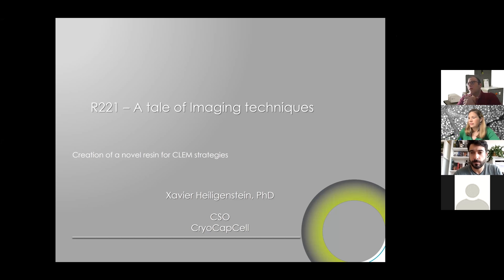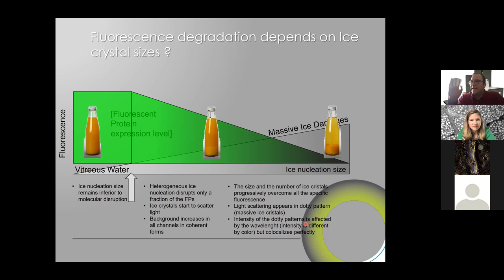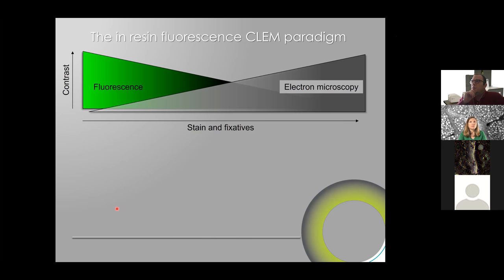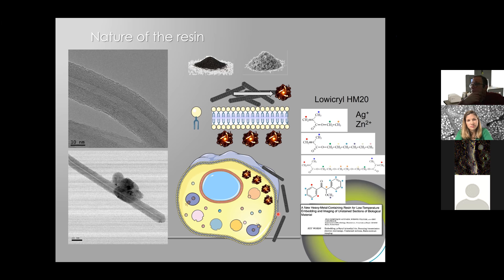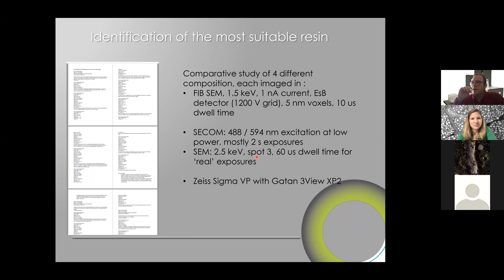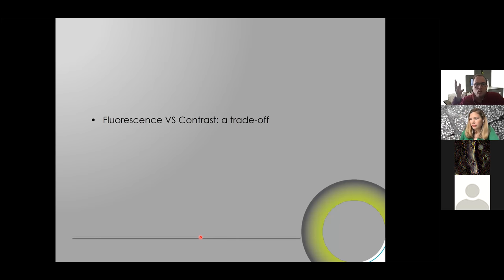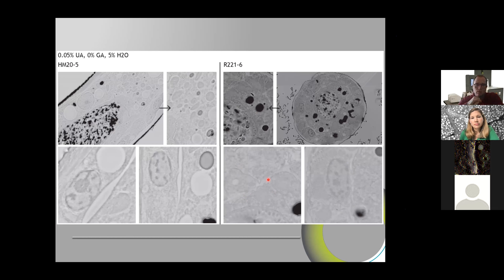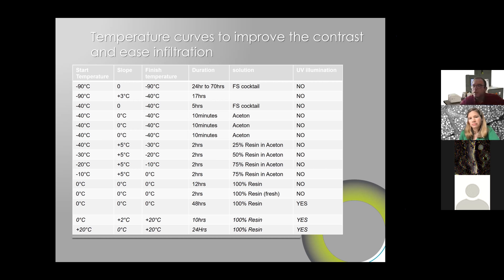The Development of the Conductive Resin R221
This is a scientific presentation of the development of the R221. The recursive path taken to identify a well functioning resin, suitable to our vCLEM objective is presented and all pitfalls and dead-end are discussed throughout the presentation